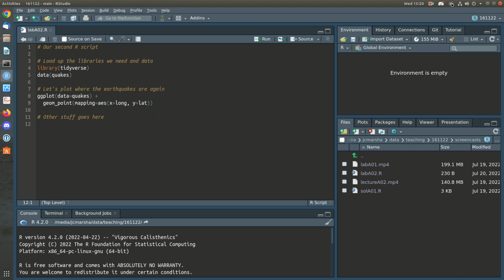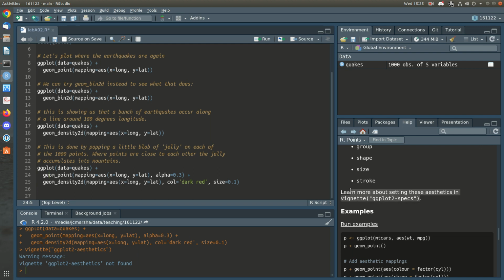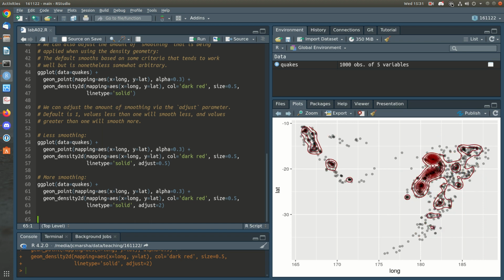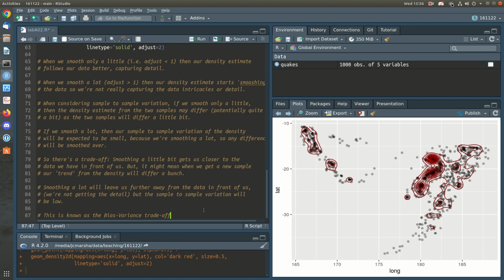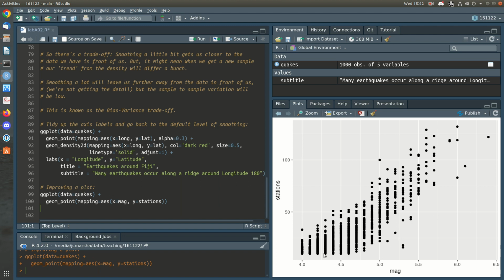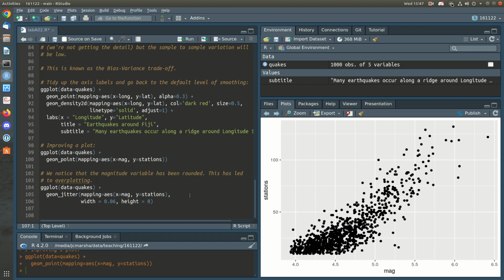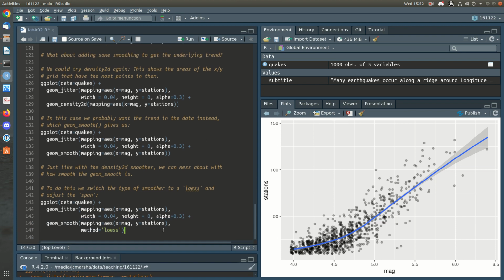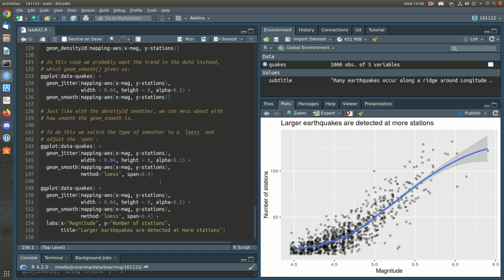161.122 Statistics: Workshop A02